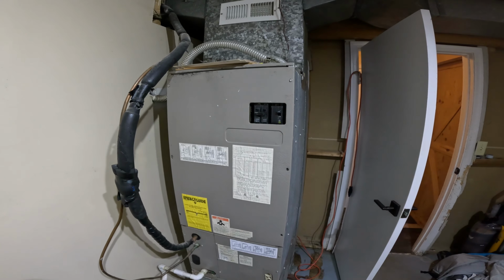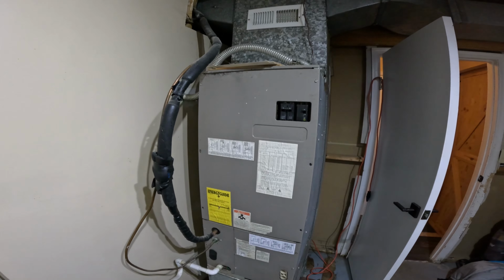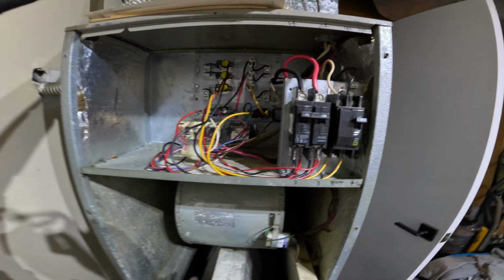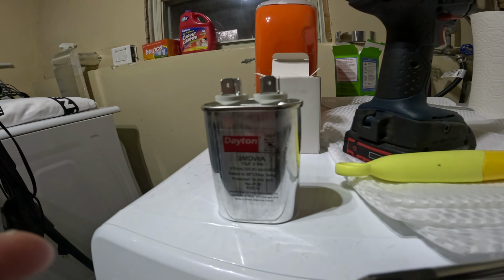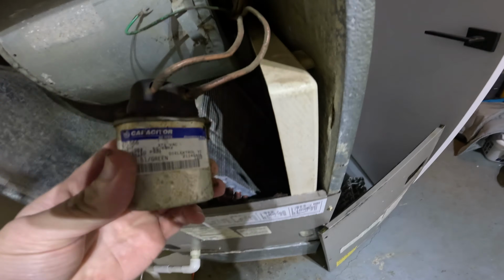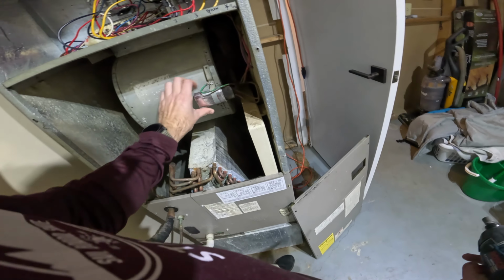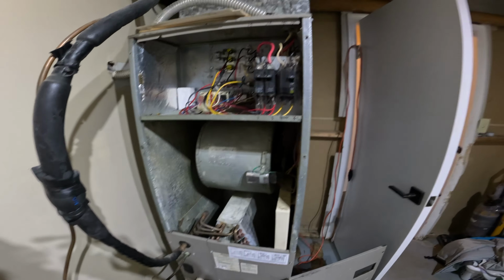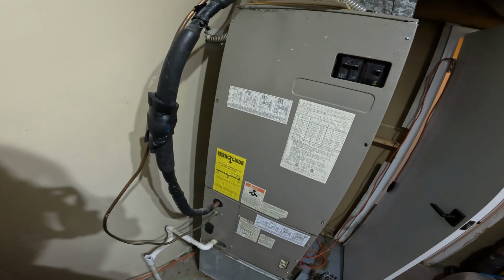HVAC DIY: Replace Your Furnace Blower Motor Capacitor Like a (self-proclaimed)Pro!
⚡️ WARNING: ELECTRICAL HAZARD - PROCEED WITH CAUTION ⚡️

Please be aware that there is a risk of electrical shock when performing this repair. Extreme care should be taken to confirm that all power to the furnace is turned off before attempting any work. If you are uncertain or uncomfortable with electrical tasks, it's always best to consult a professional.

So you woke up this morning to your furnace making a new humming noise and no air coming out of your vents? Don't fret! In this video tutorial, I'll guide you through the process of replacing your furnace's blower motor capacitor, and you'll be back to enjoying a cozy home in no time. 🌬️❄️

Join me as I share valuable tips and insights, making this HVAC repair job accessible even for beginners. With a few basic tools and the right guidance, you can save on costly repair bills and keep your home comfortable all year round.

Get ready to roll up your sleeves and gain the confidence to tackle furnace maintenance head-on. Watch now and take control of your home's comfort! 🔧🏠